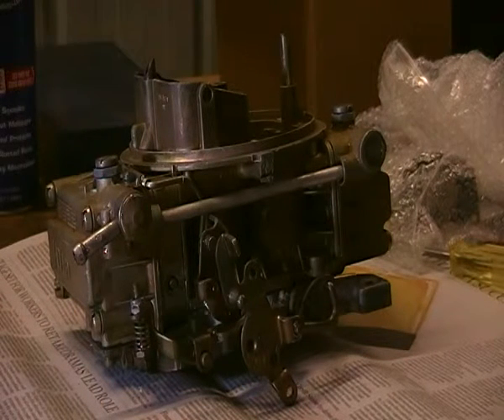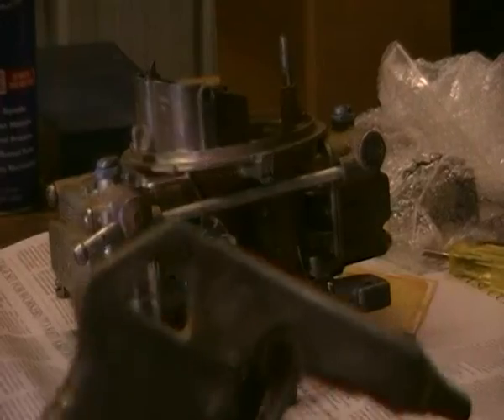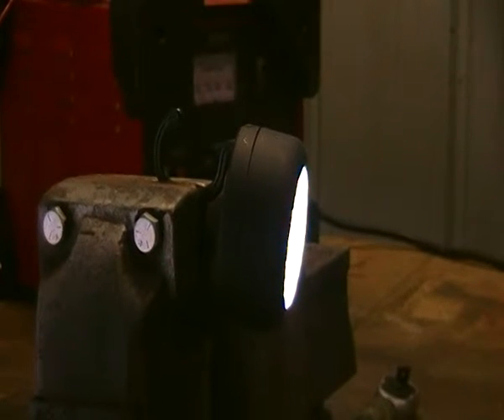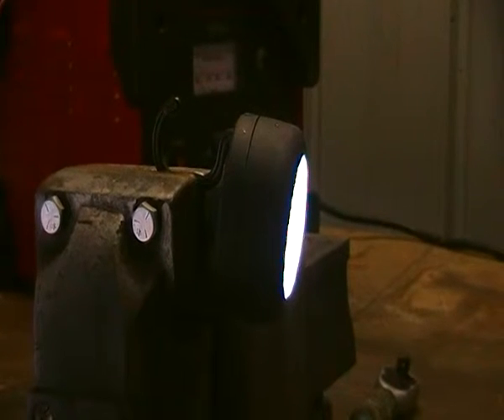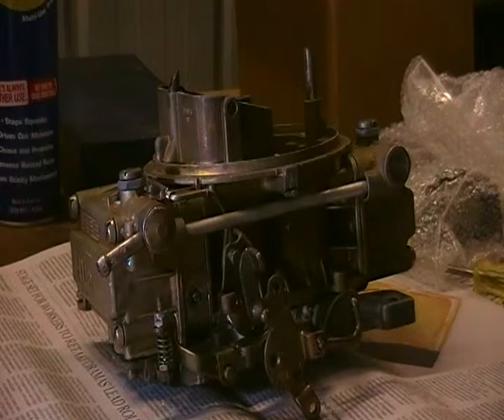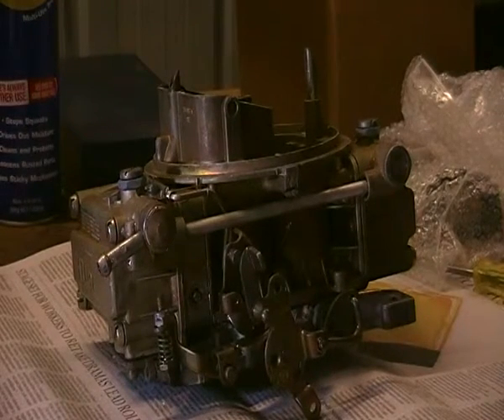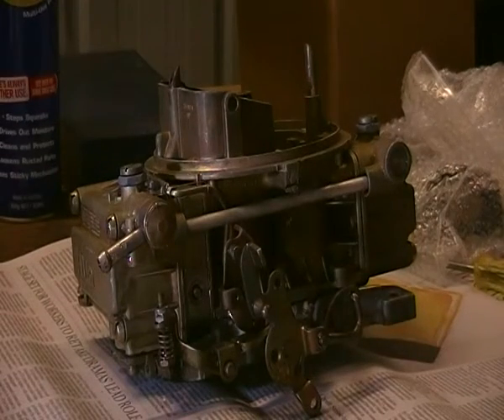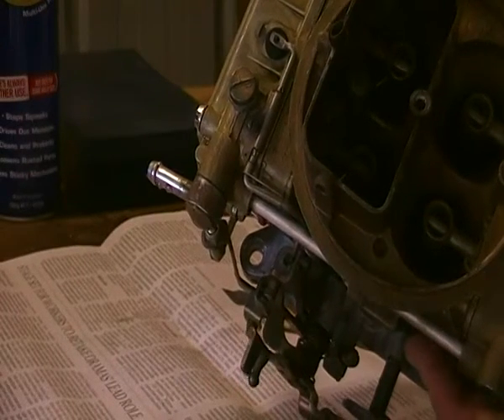SDV 0087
How to Reco a Holley 600 PT 2.